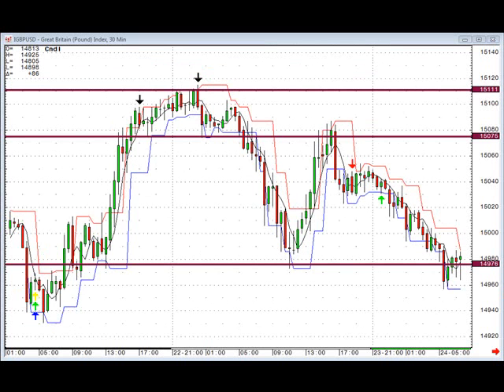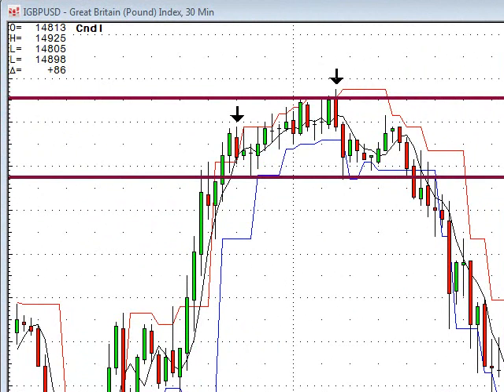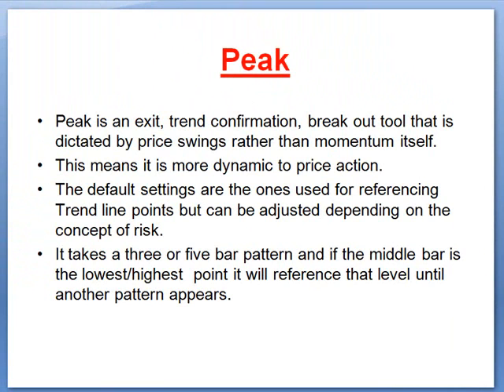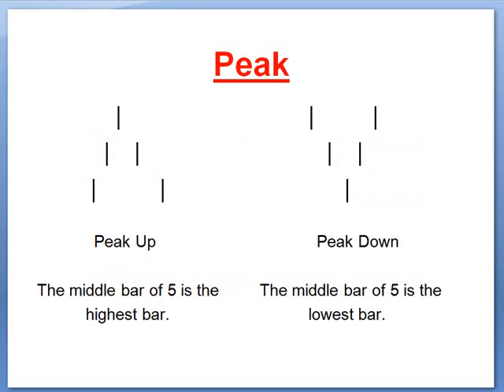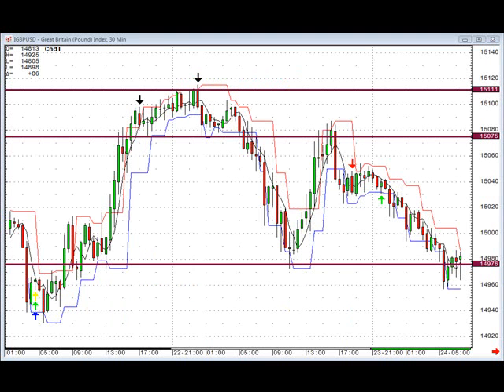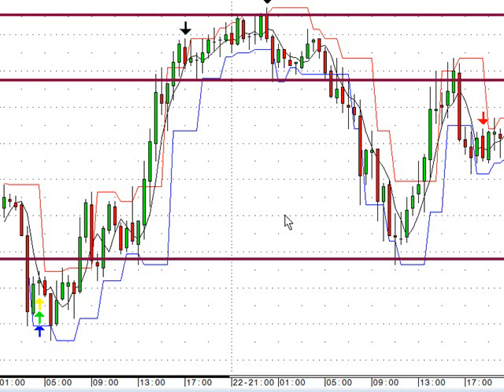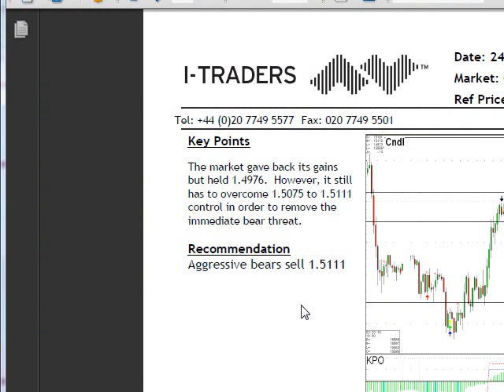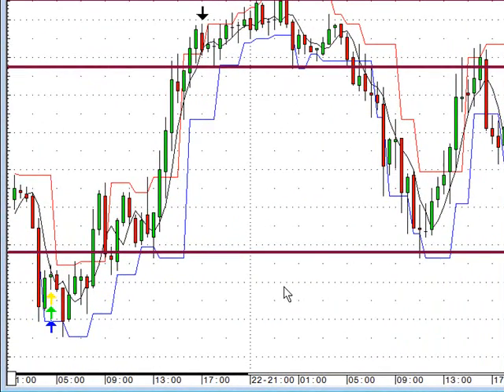Shaun Downey explains peak, fractals, swing points and moving averages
Shaun Downey, Currensee's Chief Market Analyst, explains how to trade forex using technical analysis techniques including peak, fractals, swing points, and moving averages. For more of Shaun's videos, visit the Currensee Facebook Fan